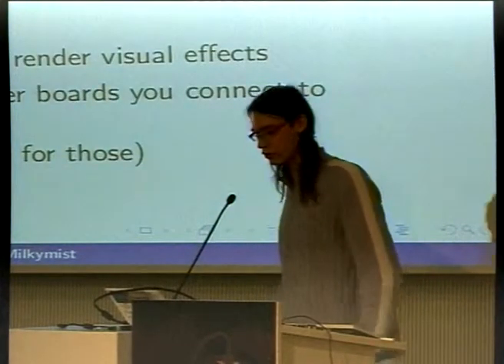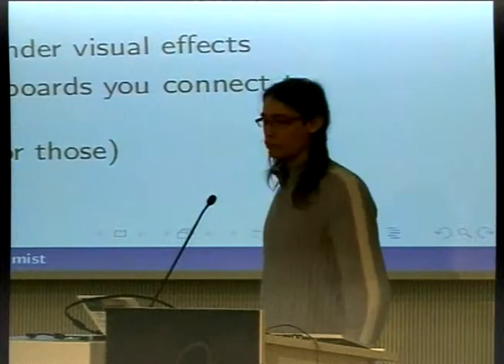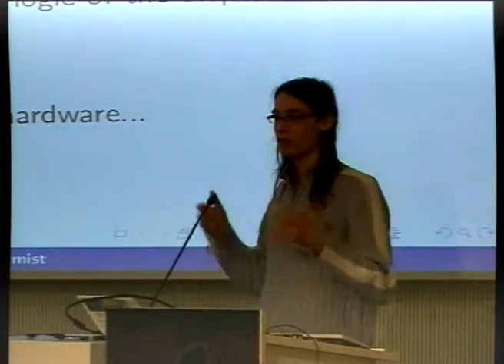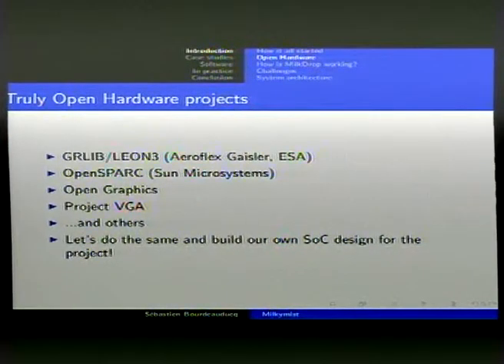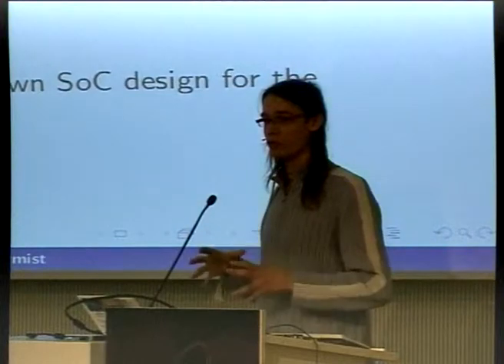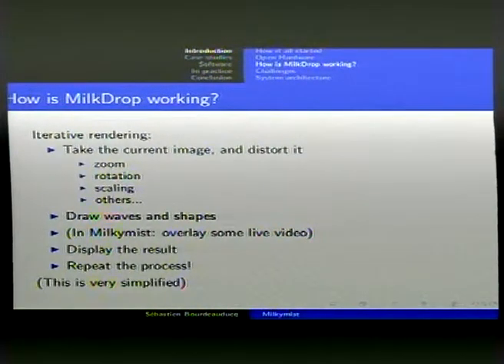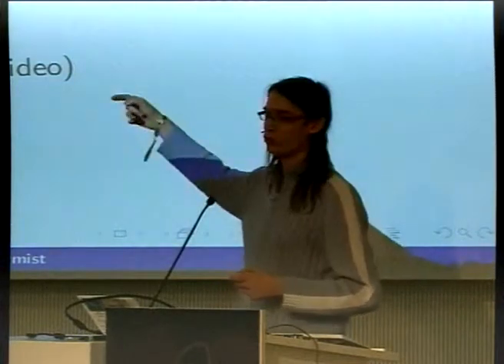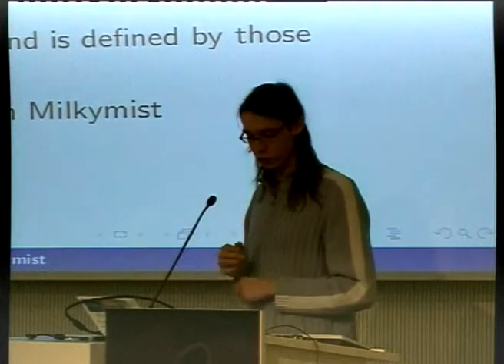26C3: Milkymist 1/5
Clip 1/5
Speaker: Sébastien Bourdeauducq

An open hardware video synthesis platform
An FPGA-based open-hardware video synthesis platform.
The project develops a stand-alone device in a small form factor that is capable of rendering MilkDrop-esque visuals effects in real time, with a high level of interaction with many sensors and using live audio and video streams as a base.